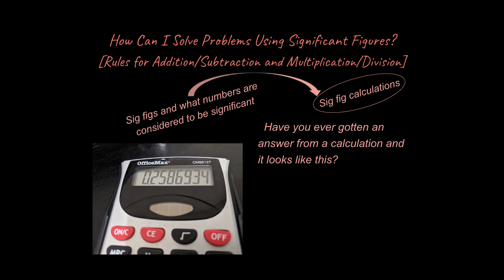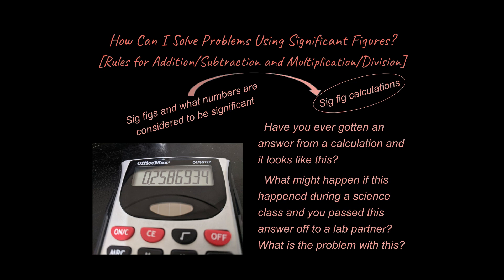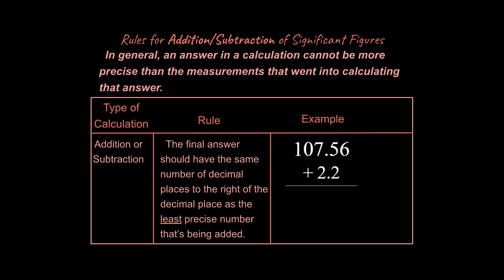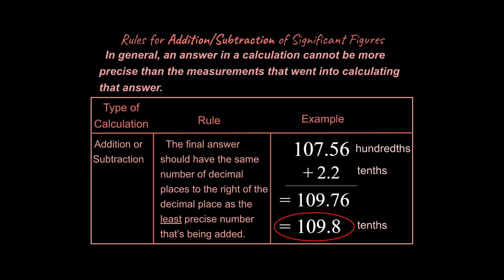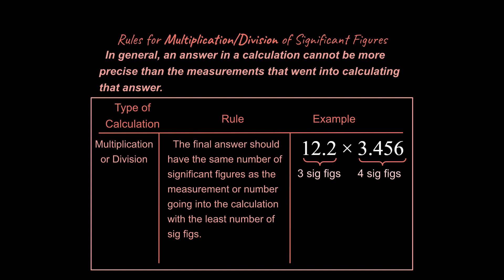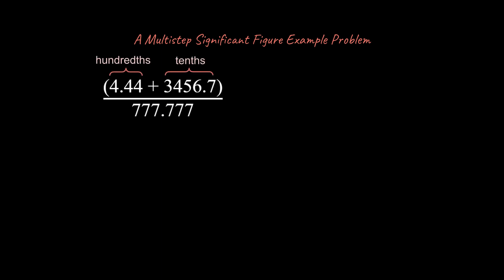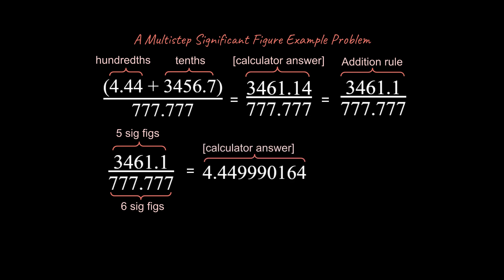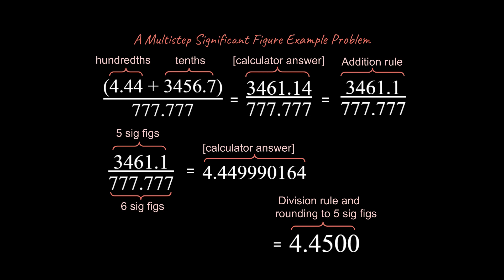How to Solve Significant Figure (Sig Fig) Problems with Examples (for Science Classes)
How Can You Solve Significant Figures (Conversion) Problems for Science Classes?
This lesson is in an introductory unit for science classes such as Physics or Chemistry type classes.  The link for the playlist for this first unit is here: